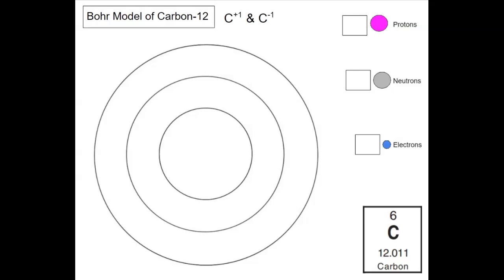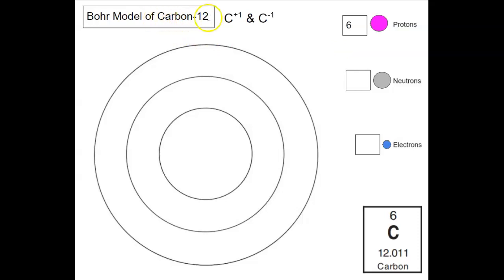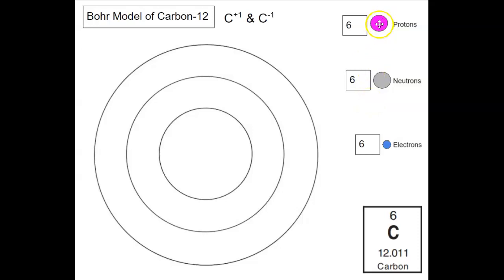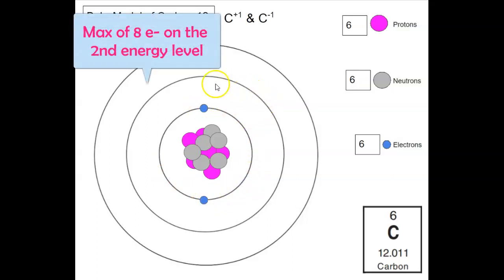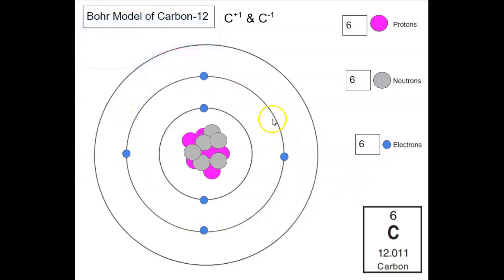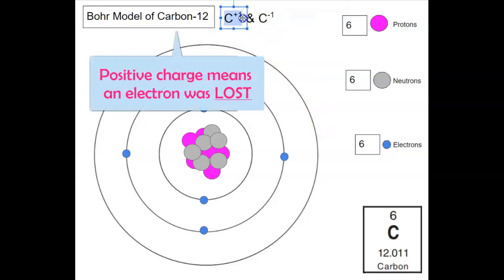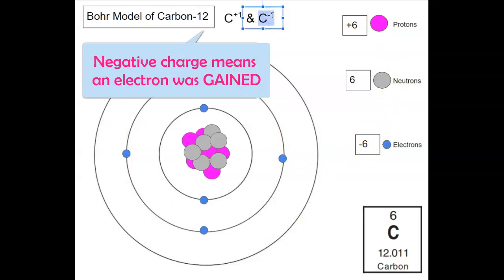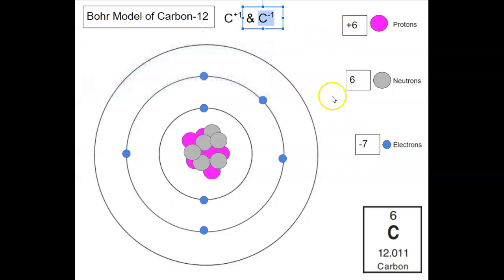LTI: Bohr Models Notes & Interactive